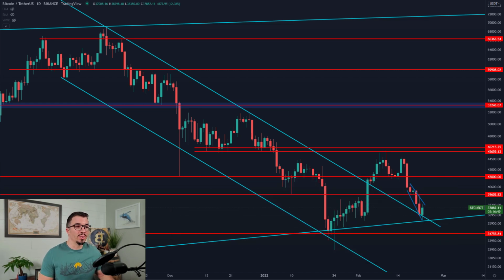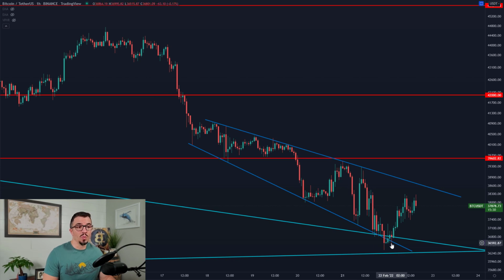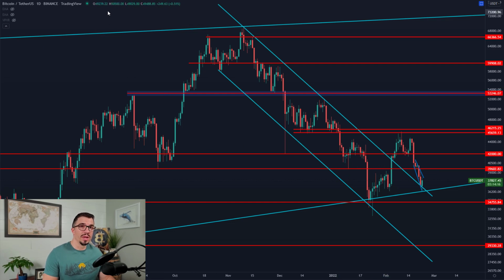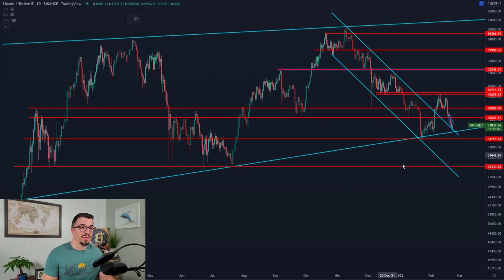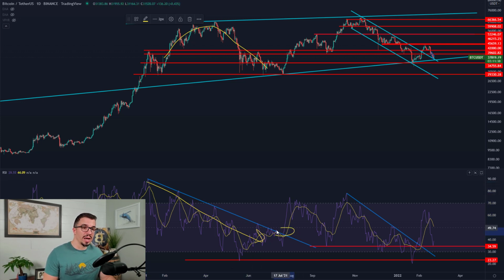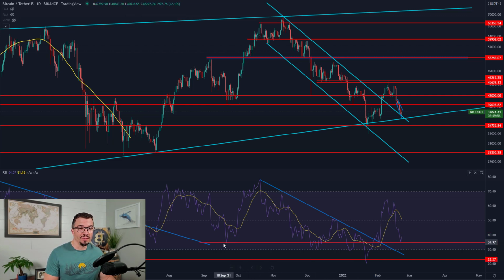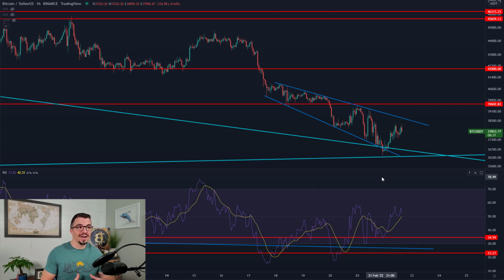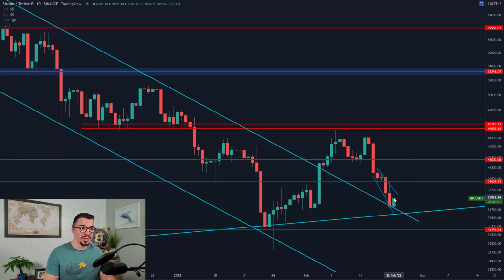Bitcoin RSI: The Last Time It Did This, BTC Rallied 70%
Bitcoin BTC chart update for February 22, 2022

Bitcoin is holding above the $36,000 support area. BTC is also still carving a descending broadening wedge on the hourly time frame.

In today's video, I provide an update on that broadening wedge, including what buyers need to do to confirm the breakout.

We'll also look at the RSI, which is testing September 2021 levels today. It also looks incredibly similar to what happened last year following the breakout and retest.